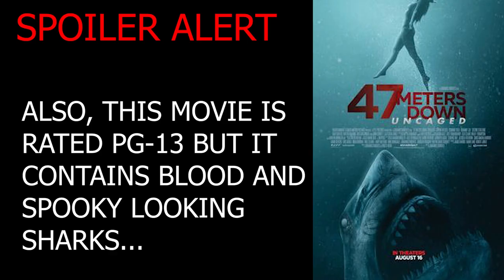Scuba Diver Reacts | '47 Meters Down: Uncaged'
Follow @ScubaDiverMagazine for all my new videos

Scuba Diver Reacts to the scuba diving in the 2019 movie 47 Meters Down: Uncaged.

Movie Info:
47 Meters Down: Uncaged

Directed by Johannes Roberts
Produced by James Harris, Mark Lane & Robert Jones
Screenplay by Johannes Roberts & Ernest Riera
Starring
Sophie Nélisse
Corinne Foxx
Brianne Tju
Sistine Stallone
Davi Santos
Khylin Rhambo
Brec Bassinger
John Corbett
Nia Long
Cinematography Mark Silk
Edited by Martin Brinkler
Production companies The Fyzz Facility
Distributed by Entertainment Studios Motion Pictures
Release date August 16, 2019

The most important thing about scuba diving is that you do it safely. And that is what Safe Diving is all about.
On this channel, I will discuss all aspects of going underwater from equipment advice and techniques to the little things like what to pack in your bags for a dive trip.
My entire professional career has been spent in and around the scuba diving industry and travelling to diving destinations both warm and cold.